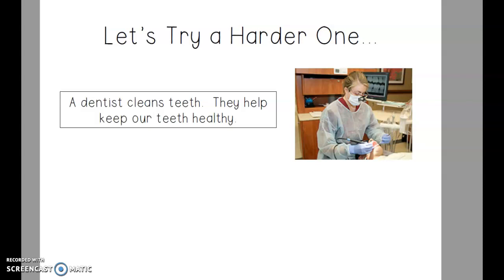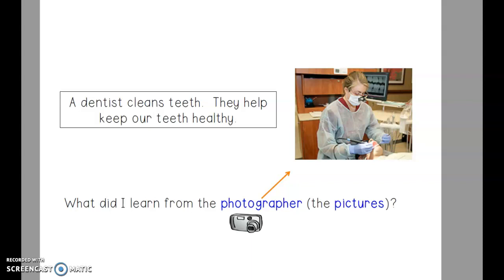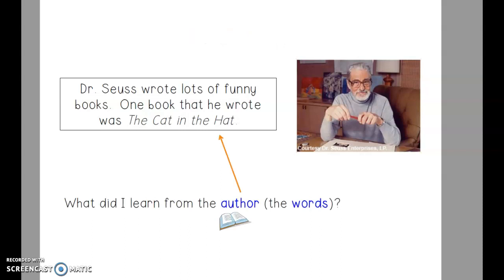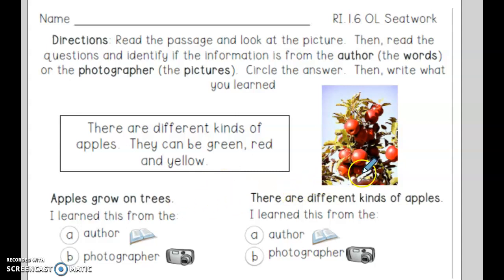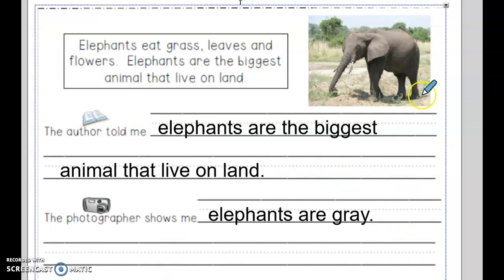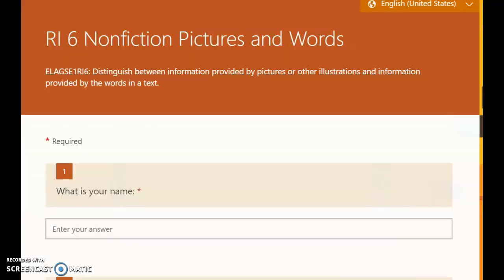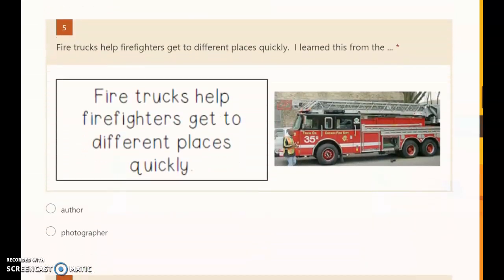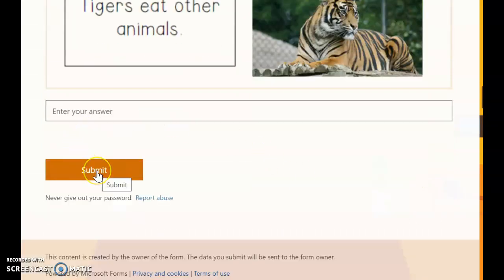RI6 Day 4